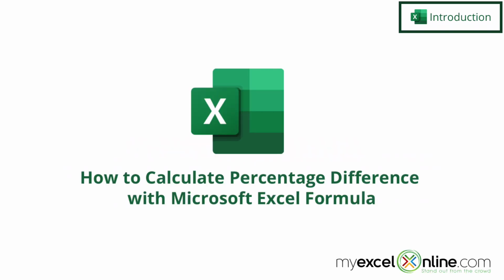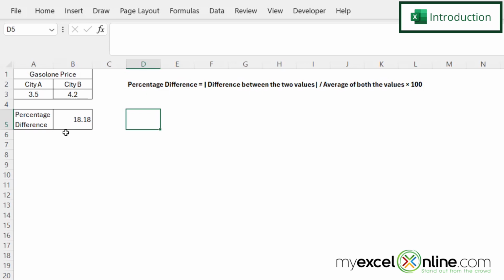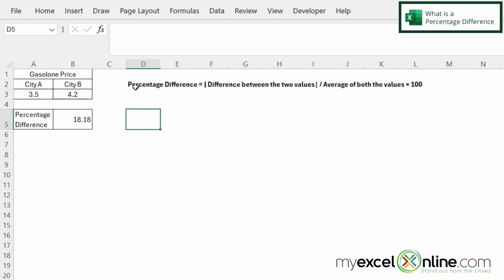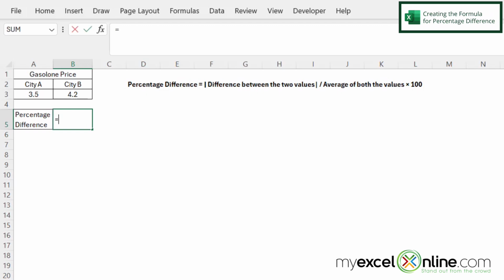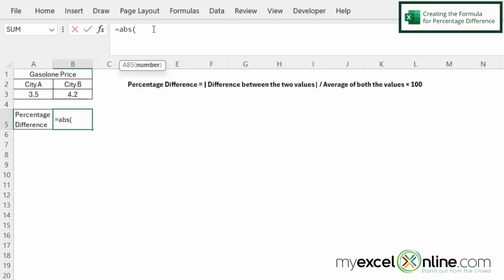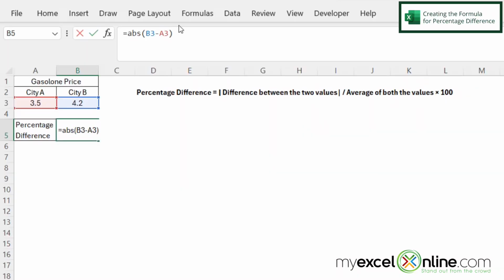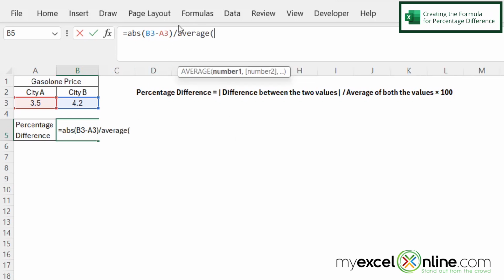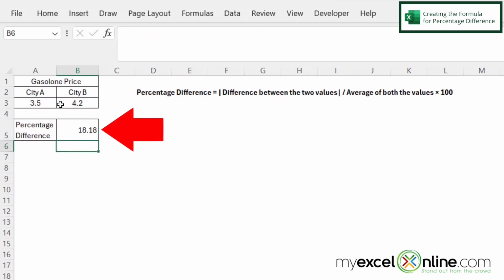How to Calculate Percentage Difference with Microsoft Excel Formula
In this tutorial, we will show you how to calculate a percentage difference in Microsoft Excel. First, we will go over what a percentage difference is and then we will show you a formula for calculating a percentage difference. This is a great video for anyone needing to do percentage difference calculations in Microsoft Excel.

Check out our Blog entry for How to Calculate Percentage Difference with Microsoft Excel Formula here:

How to Calculate Percentage Difference with Microsoft Excel Formula Time Stamps⌚

00:00 - Introduction to How to Calculate Percentage Difference with Microsoft Excel Formula
00:25 - What is a Percentage Difference
00:44 - Creating the Formula for Percentage Difference in Microsoft Excel
02:05 - Conclusion for How to Calculate Percentage Difference with Microsoft Excel Formula

Cheers,

JOHN MICHALOUDIS
Chief Inspirational Officer & Microsoft MVP